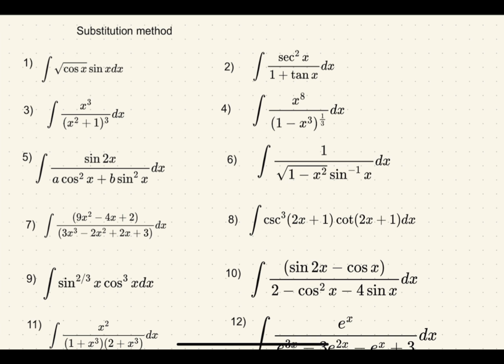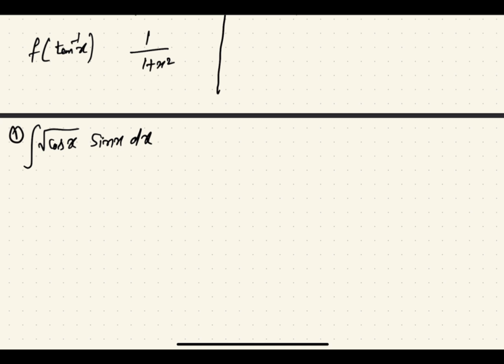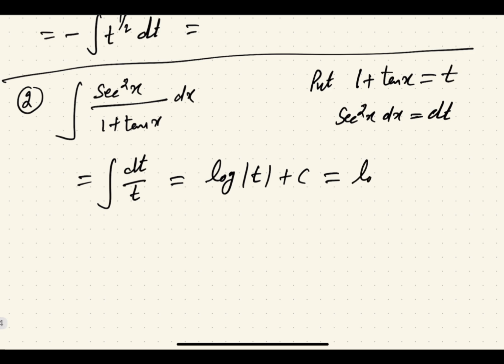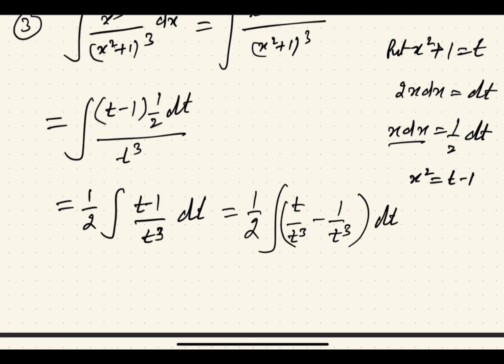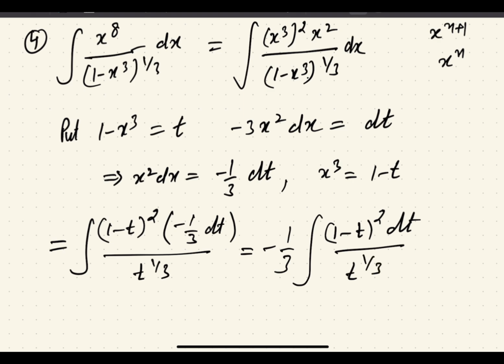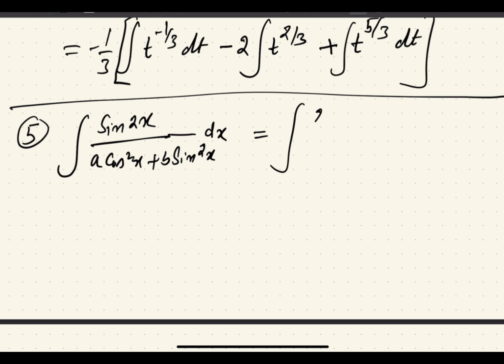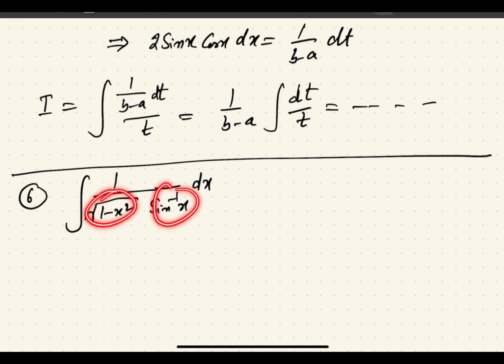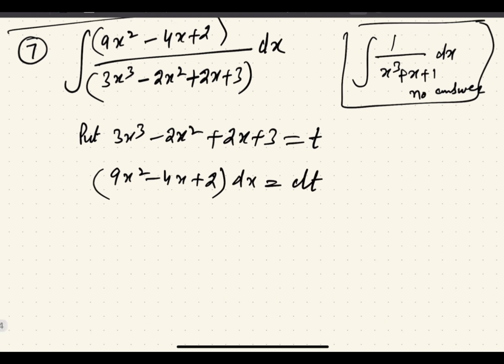Integration - Substitution method Part 1/2